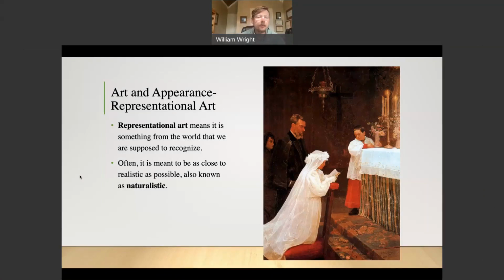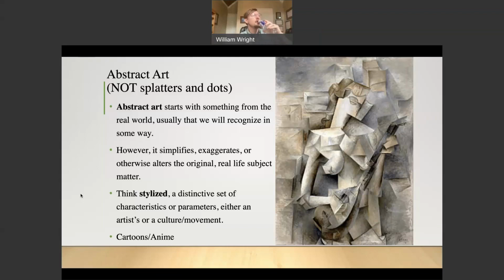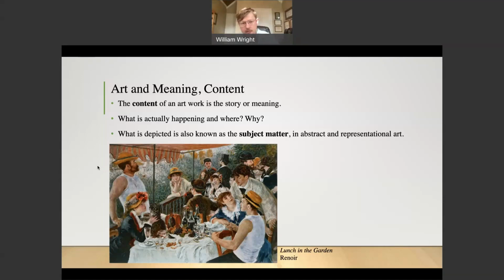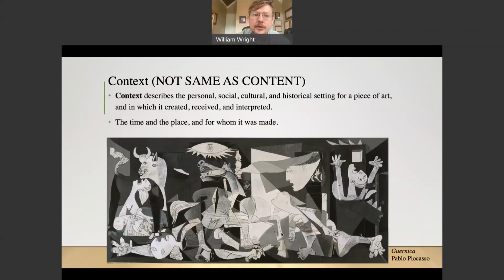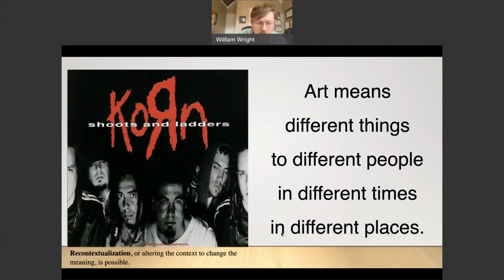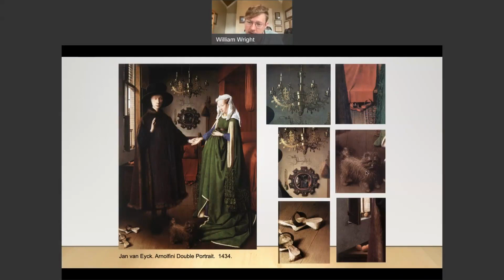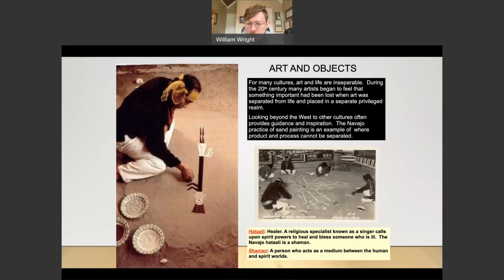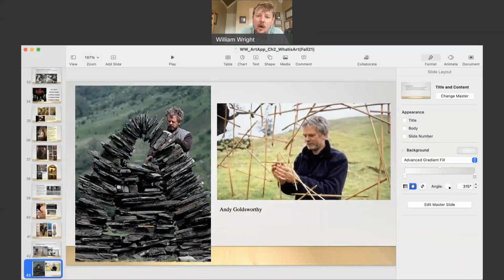Mr. Wright's Art Class: Living with Art, Chapter 2 - What is Art? Part 2 (Smr1'22)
This is Part 2 of the video going over the slides and content from Chapter 2 of Living with Art by Mark Getlein. This is about the final third of the chapter.

**I apologize, I kept saying at the start that this was part 2 of chapter 1, but it is chapter 2. I think I was flustered and frustrated when the first video cut off. But be sure to enjoy both and keeping laughing with me as I figure this out.

I will also try to be faster and not have **notes on every future video.